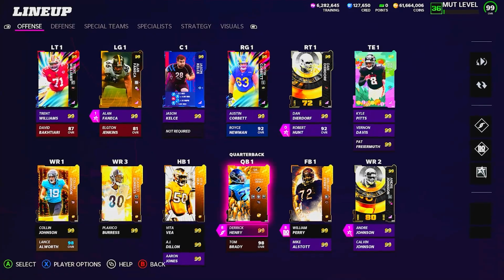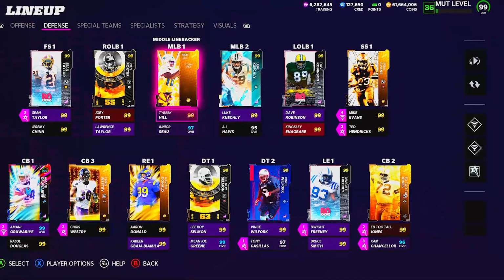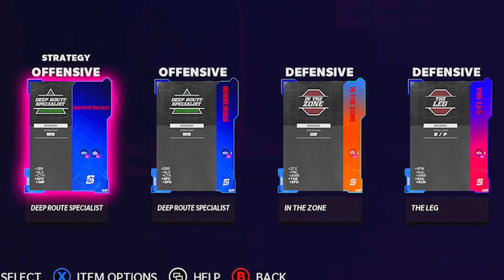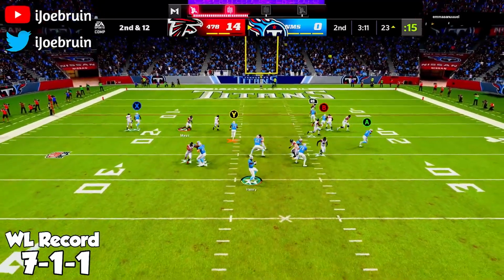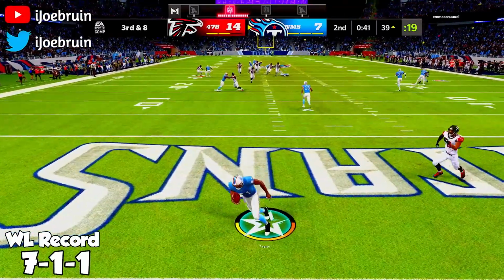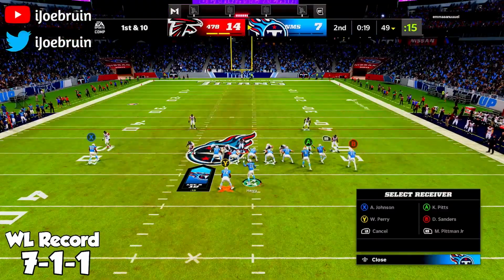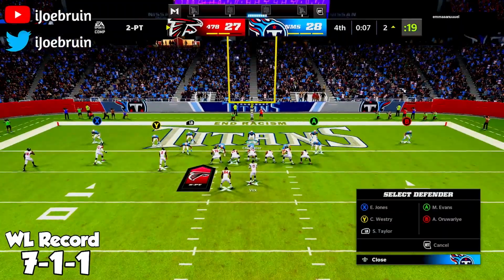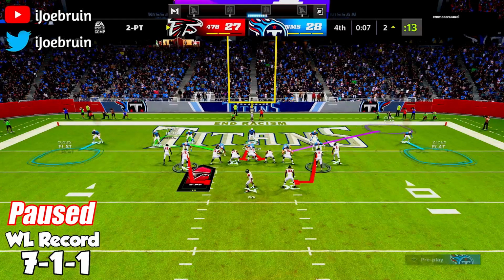THE FINAL NO MONEY SPENT EPISODE OF MADDEN 22...............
In this video, I will be showing an overall account update as we have reached the end of the Madden 22 content life style. I show my final team update of the  year along with a thrilling Weekend League gameplay.